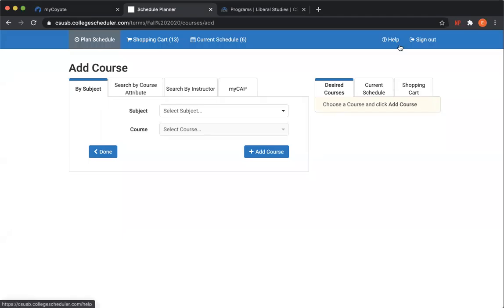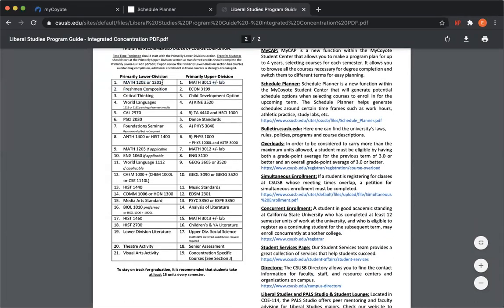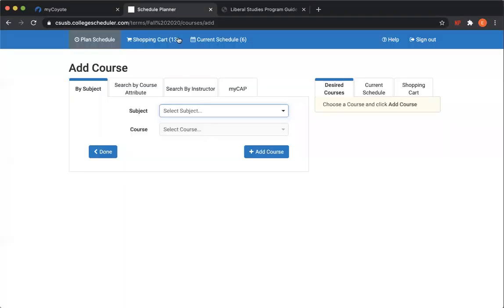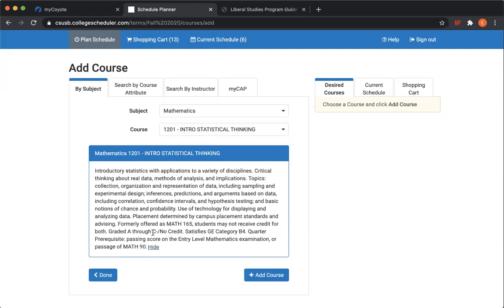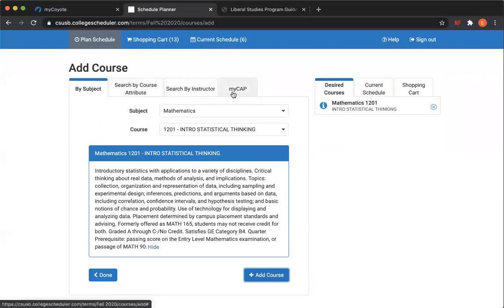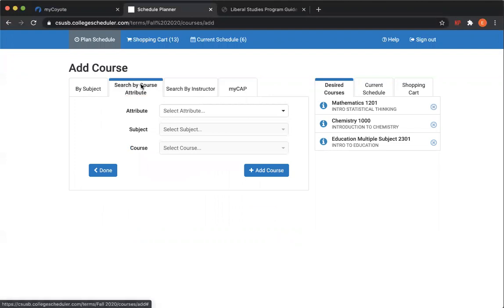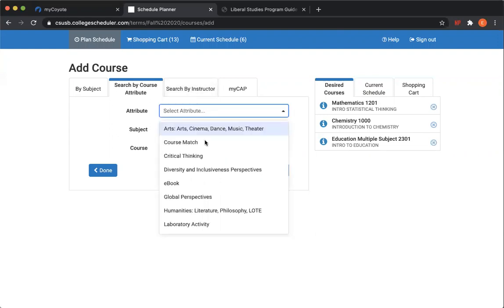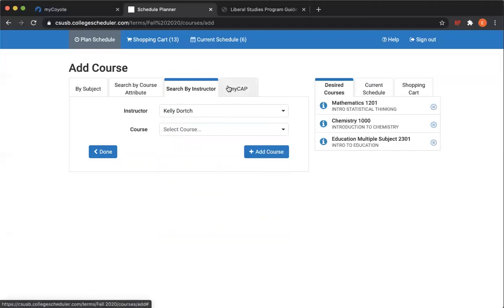Schedule Planner Tutorial - How to add classes?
Video created to help understand how the process works.